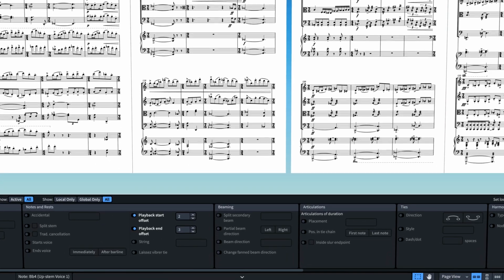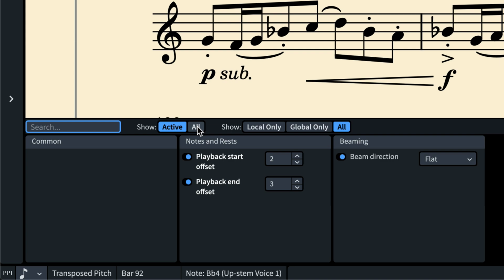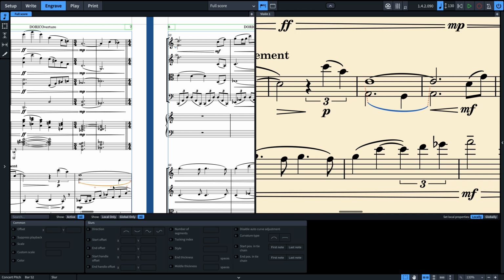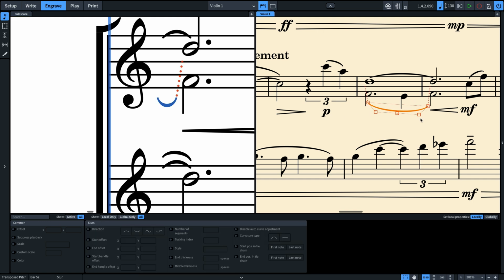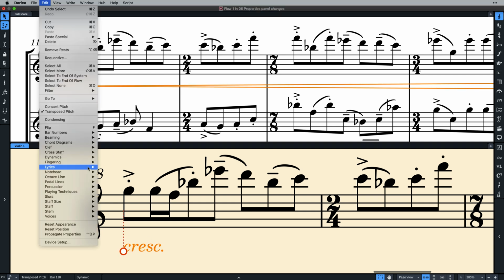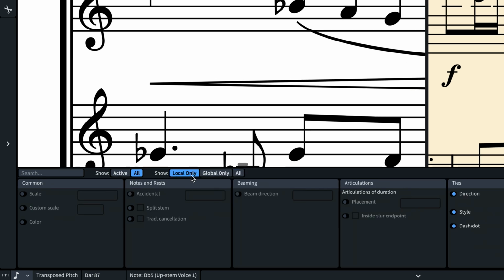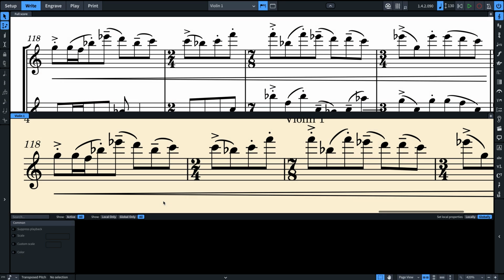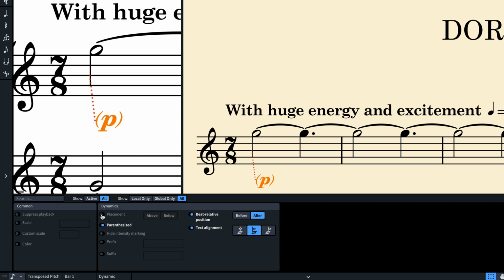Properties Panel Changes | New Features in Dorico 3.5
Dorico 3.5 makes the properties panel easier to use while being even more powerful. Learn about the new search and filter controls that let you find the property you are looking for in record time, and how to control whether changes you make affect all layouts or only the current layout.